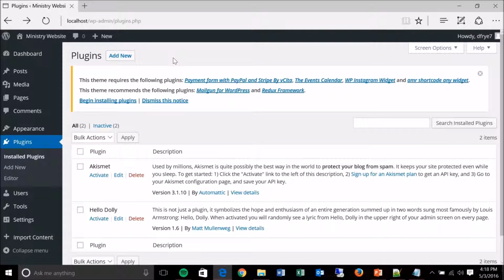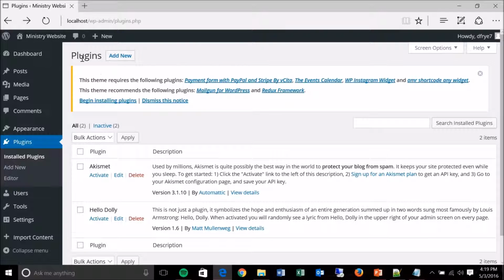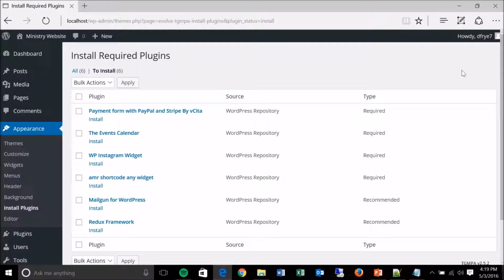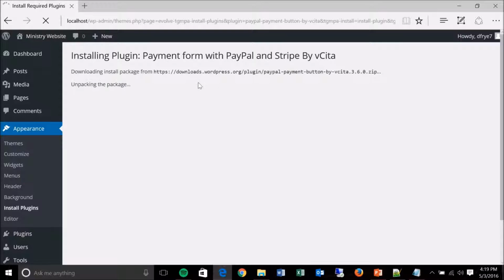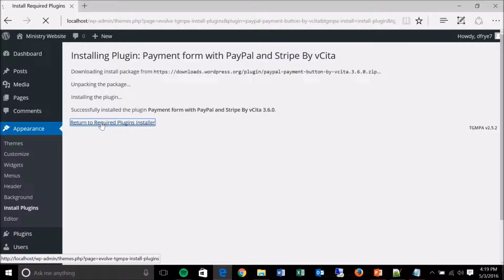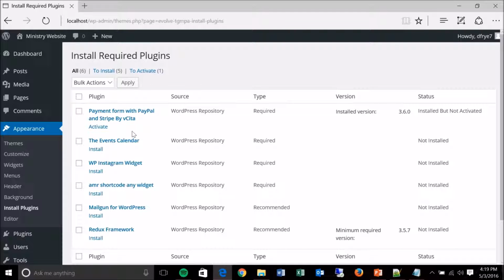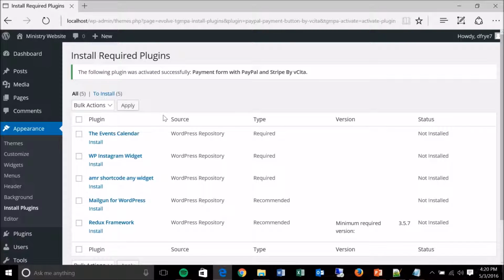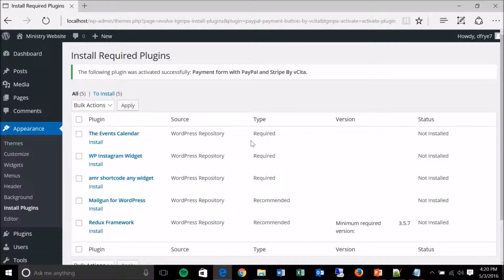Step 4 - Installing and Activating Plugins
In this tutorial from the Ministry Website Template series, we describe how to install and activate the recommended plugins.